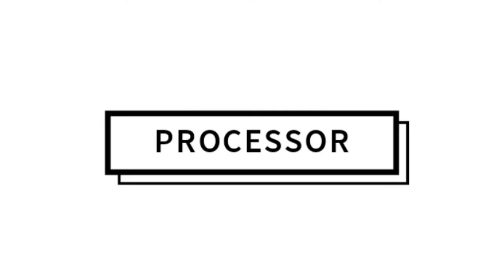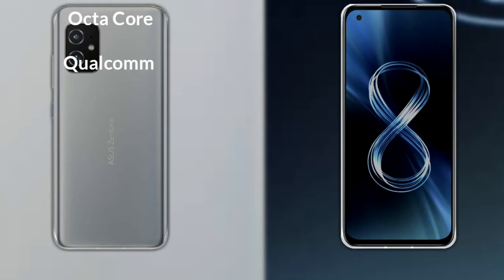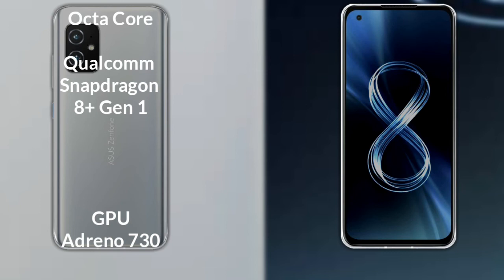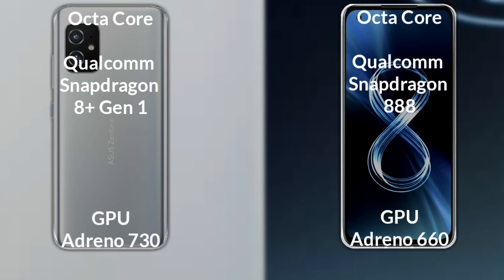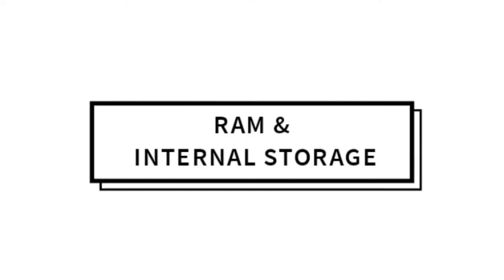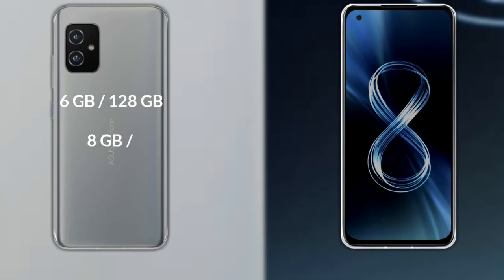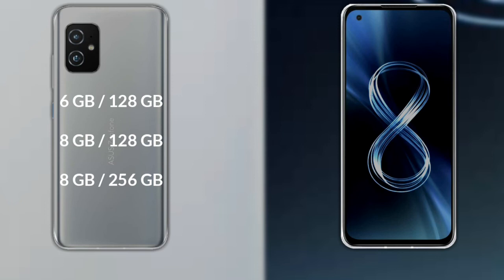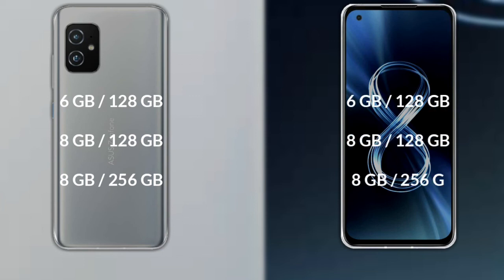Asus ZenFone 9 vs Asus ZenFone 8 Full Different Comparison